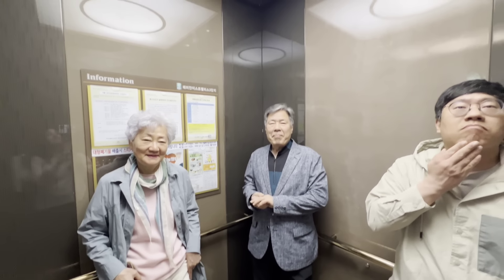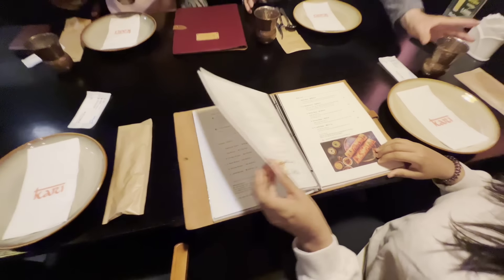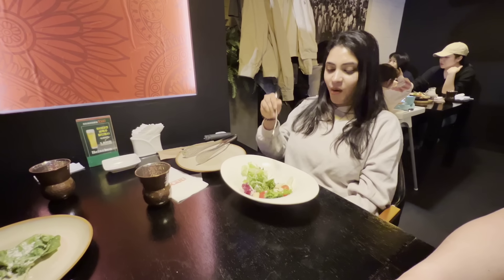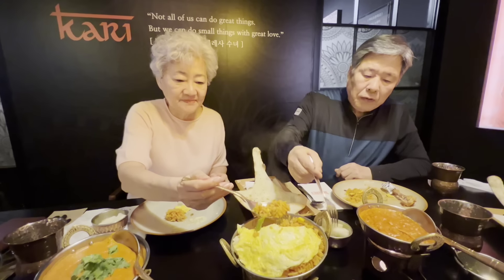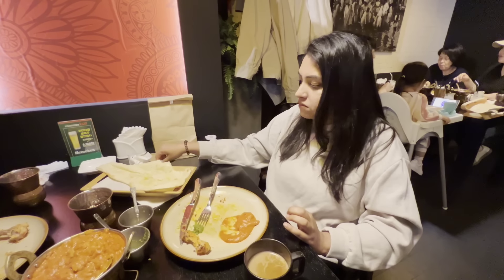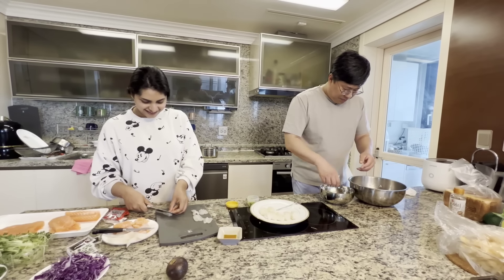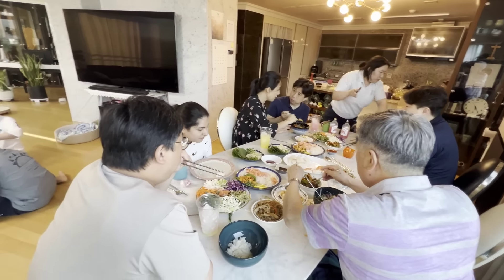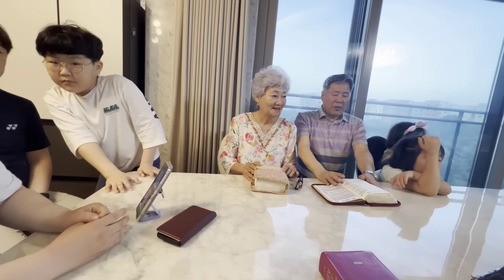🇰🇷🇮🇳Korean Parents day celebration